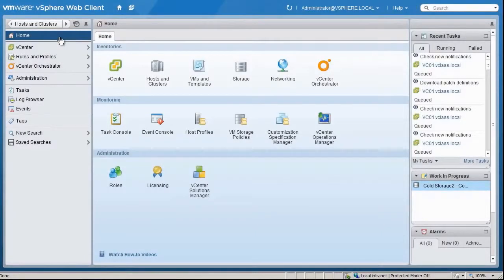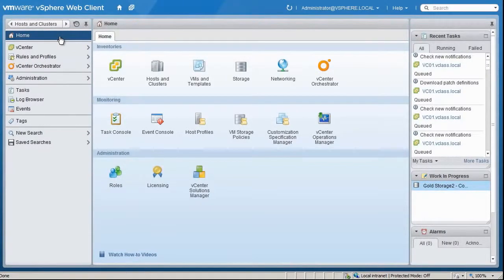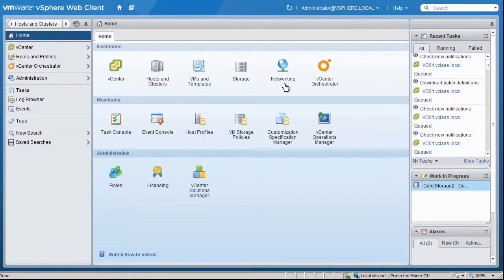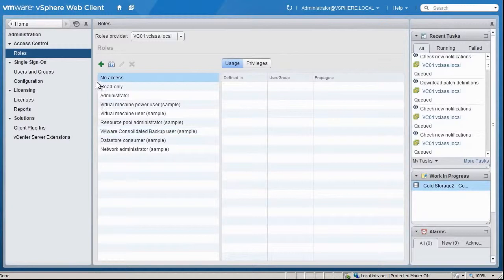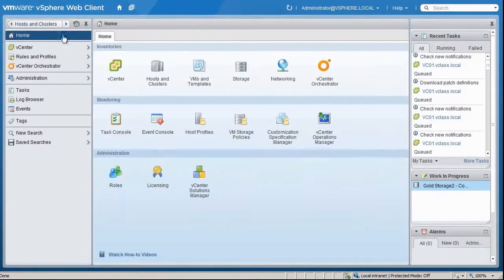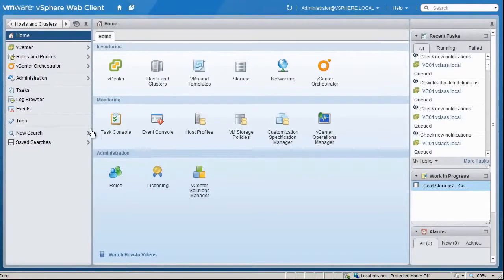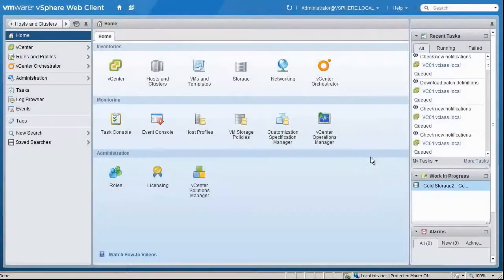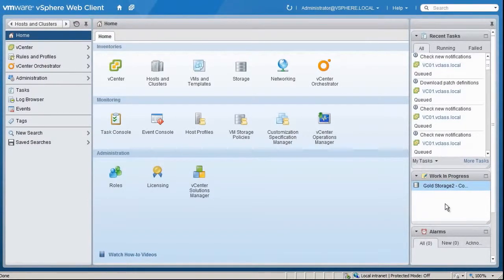VCP5 DCV Official Cert Training The New vSphere Web Client